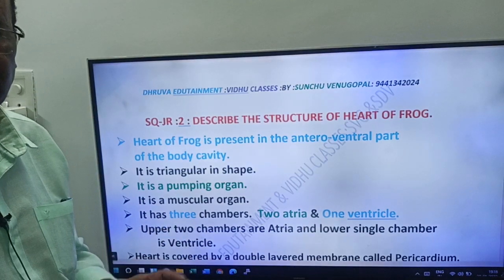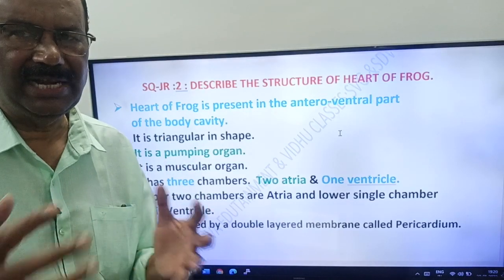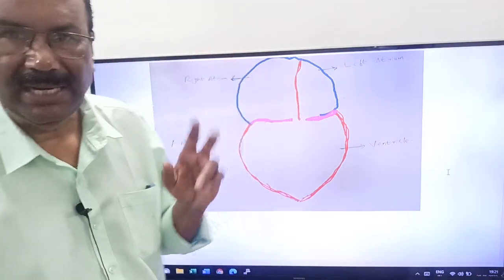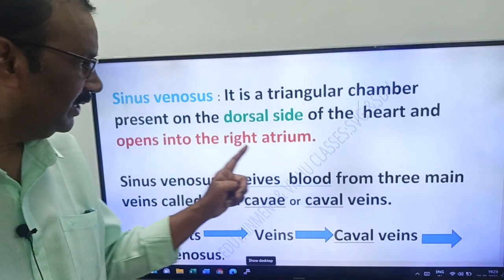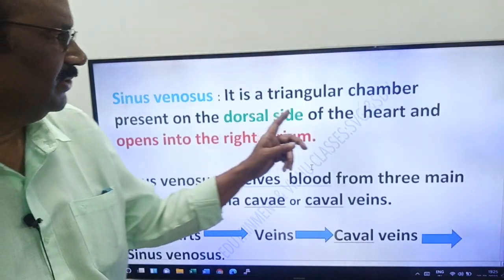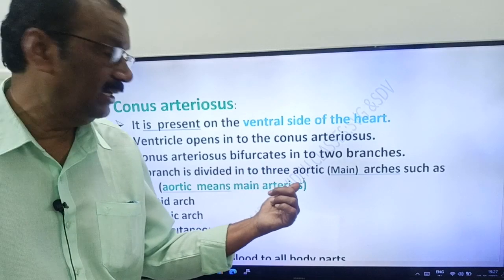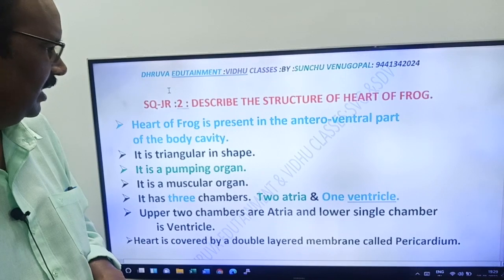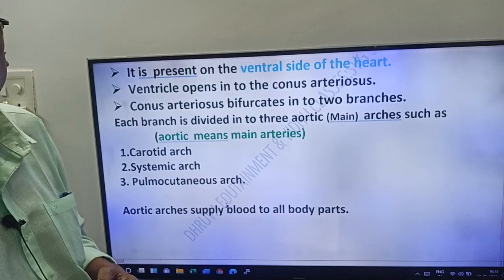101:FROG -HEART-SQ:First Year:Unit-IV: Animal Diversity-II.